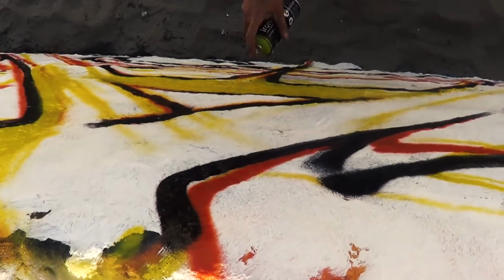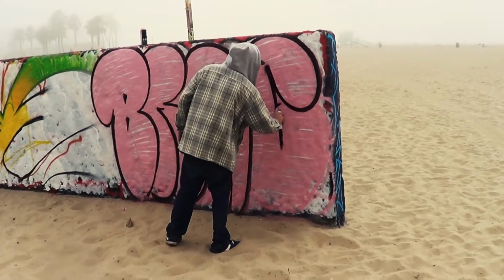Hip Hop Music Business Plan: Our Business Plan for the Project at Venice Beach!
Hip Hop Music Company
Hip Hop Music Business Plan Project at Venice Beach!

The Business of Music and Hip Hop!
As the progression of the culture started becoming a legit business, there were some lessons that had to be learned. A Hip Hopper would need to understand that the art and the business needed to be handled in a very different manner.

As an artist, you would need to keep your creativity in the elements. However, if you did not understand the business side than someone could end up performing your art for free while another individual can cash in on your skill. Art is very important but business savvy artists can make sure his art is insured. This will allow him to continue his work for a very long time if business is right. In fact, art in Hip Hop can continue to be pay forward for years to come. A business savvy Hip Hop can teach others the techniques that will help them be on top of their business. For more future business to come is to preserve the artist and his team’s arrangement with companies and legal documentation!

Watch the ups and down of starting this Hip Hop Business. In this series we detail the process for creating or product and the steps it takes to complete in the Hip Hop!

The meaning for the company was derived base on the concept to reflect a state of confusion and disorder (chaos, chaotic).

The Kay-A-Tick concept was design with a twist in the spelling that express this meaning.

Where we expect the brand to move is with the participation from many followers, artists and visionaries to assist with the creation of our look and styles.

We want to use social networking to launch the Kay-A-Tick movement showcasing your pictures, posting your comments by showing some Kay-A-Tick love!

Coming in the future will be the clothing line, hats, sweatshirts, shoes, jeans and jackets.

Our vision is to utilize different artist, different concepts, and to provide quality art on tees. Come join the Kay-A-Tick movement by posting your pictures, comment and visions support for Kay-A-Tick line on Facebook, Instagram and Twitter

Kayatickstyles.com

The Kay-A-Tick name is a spin off of the word (Chaotic).

Hip Hop is not just music, its art that develope the underground into a culture for the people.

We like to embrace the elements of hip hop by highlighting the areas of Graffiti Art, B-boys, B-girls, Turntablism and fashion while spreading knowledge to the community.

We live to create, archive and preserve all things of Hip Hop with a special love for the underground roots.

We feature the growth of our business ciphers, music videos, films, film making, behind the scenes footage, studio sessions, and documentaries!

This is a channel for anyone with the passion and respect for the culture that raised us!

Kayatickstyles.com